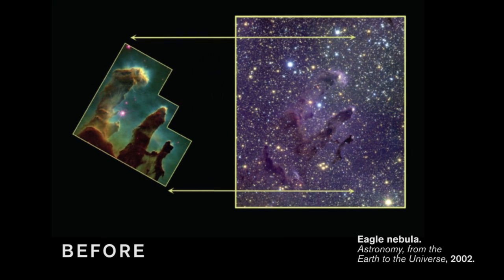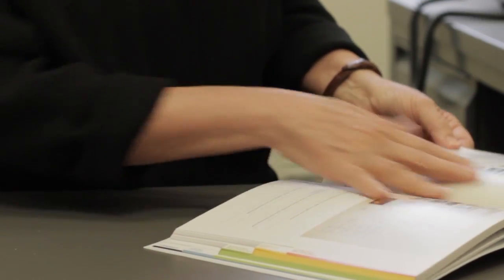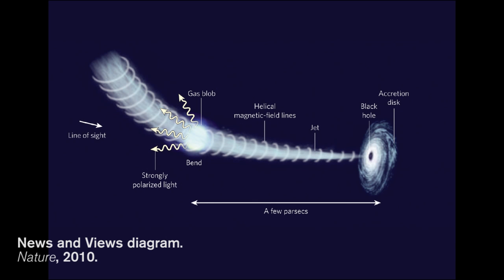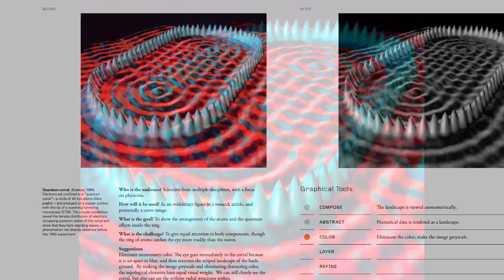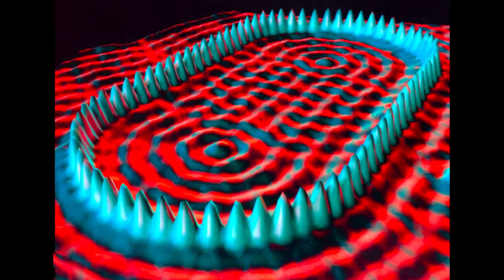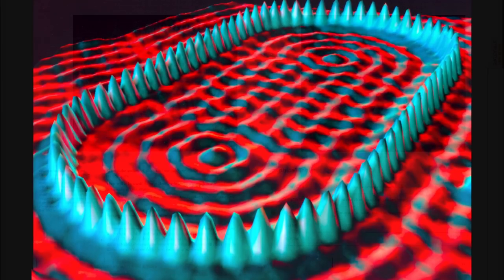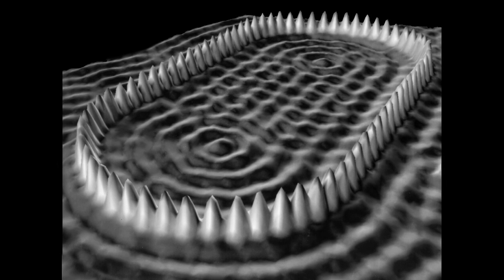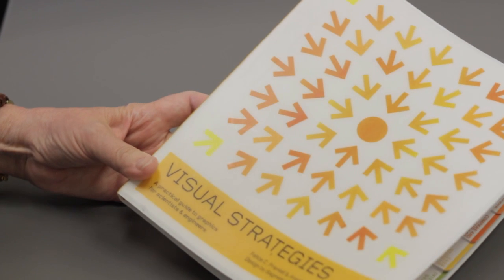Felice Frankel on Visualizing Strategies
Sometimes color helps. Sometimes it just gets in the way.

That's just one example of the lack of simple prescriptions for how to use visual materials to clearly communicate scientific concepts or research results. It all depends on the particulars, Felice Frankel explains patiently in seminars at MIT and in her new book, "Visual Strategies," published this fall by Yale University Press.